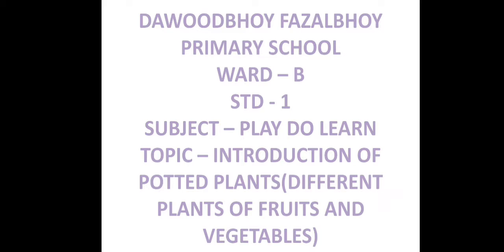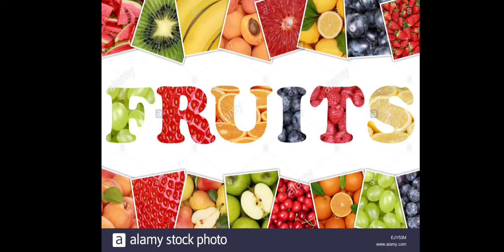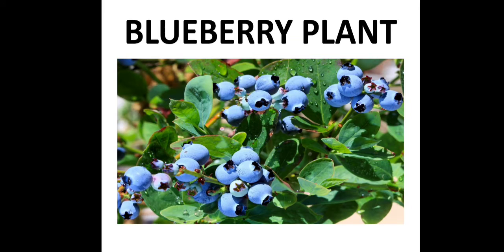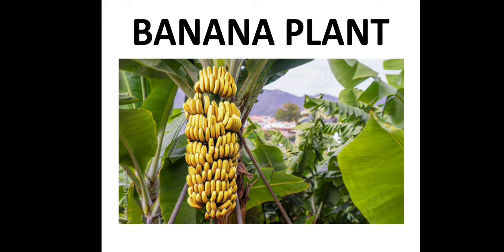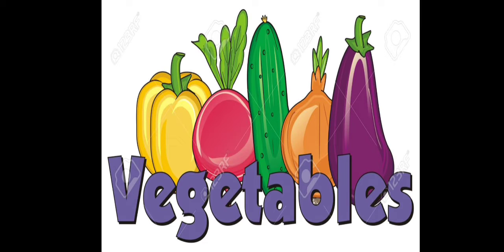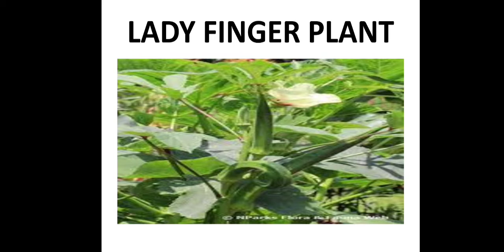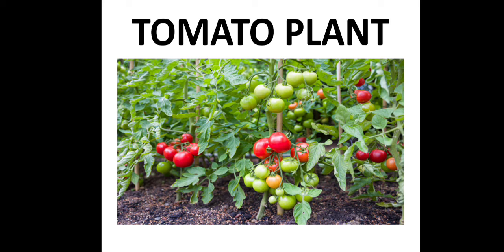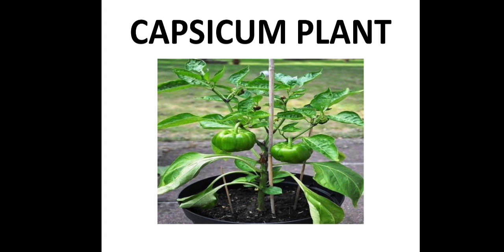STD 1 Play do learn Introduction of potted plants (Different plants of fruits and vegetables)